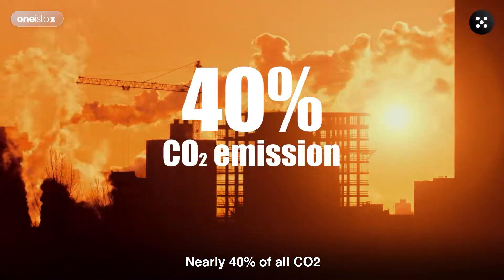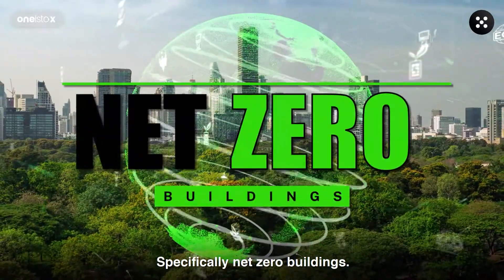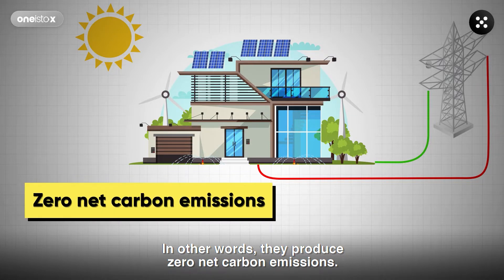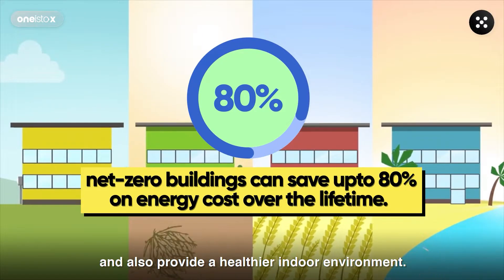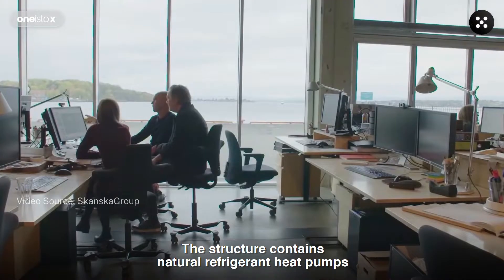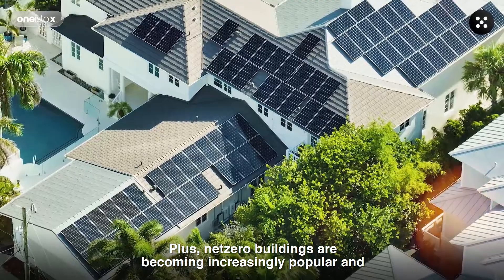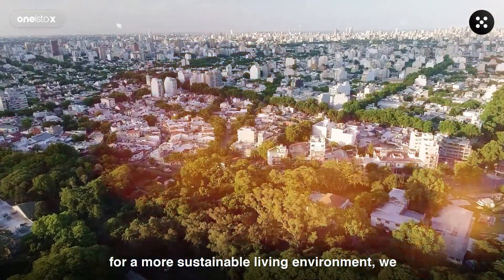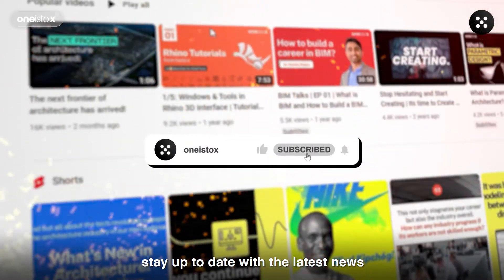What are Net-Zero Buildings?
Nearly 40% of all CO2 emissions come from construction activities, but only 3% of the total investment in building and designing a new project is efficient and eco-friendly. However, architects and engineers can help minimize and reverse this process with sustainable building design, specifically net-zero buildings. Net-zero buildings are energy-efficient buildings that generate as much energy as they consume, using renewable energy sources and reducing energy consumption.

Keep watching to know more about how net-zero buildings work and why they matter!